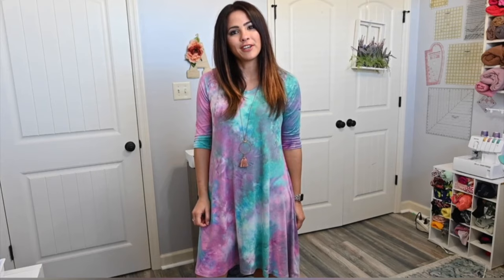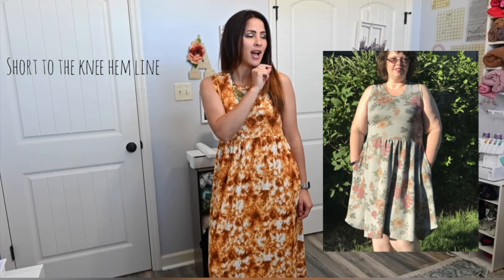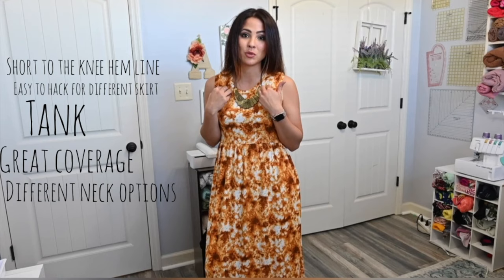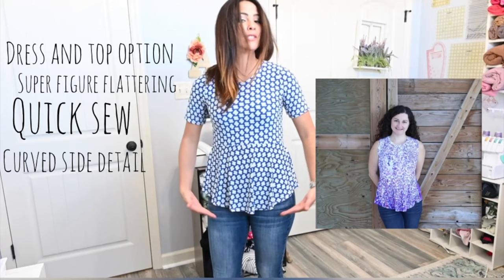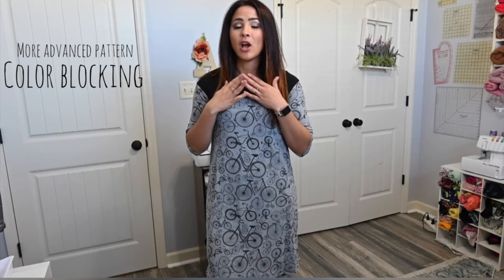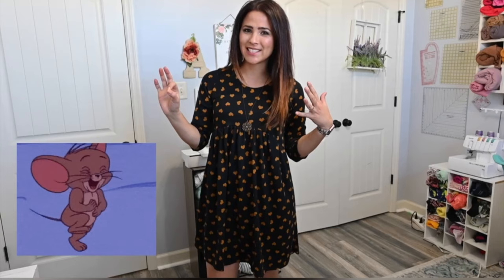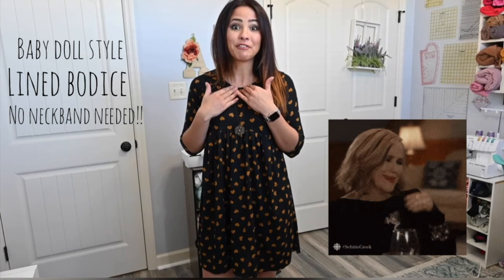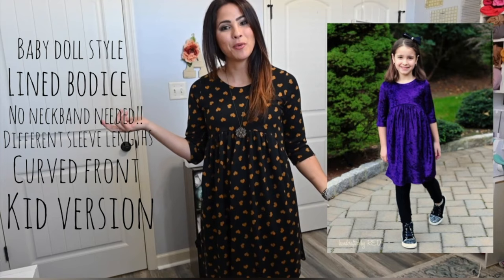My Top Super Easy, BEGINNER FRIENDLY Dress Sewing Patterns!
Hi Friends,
Here I am to tell you my top five dress sewing patterns and why they are!!